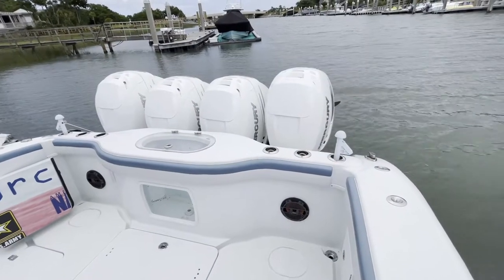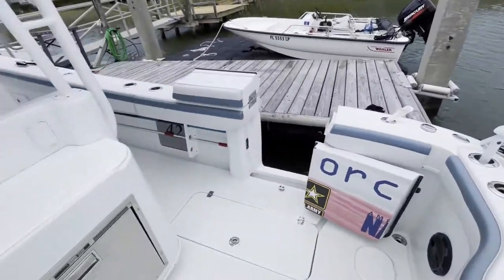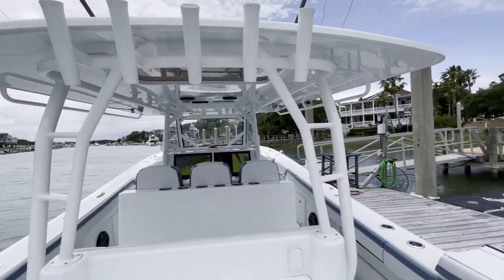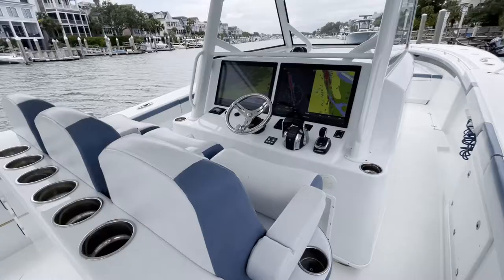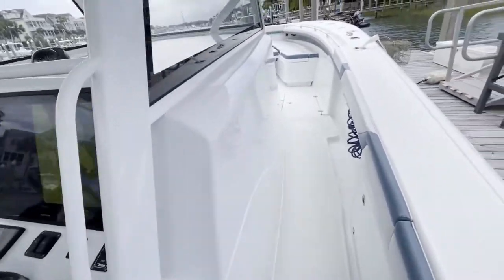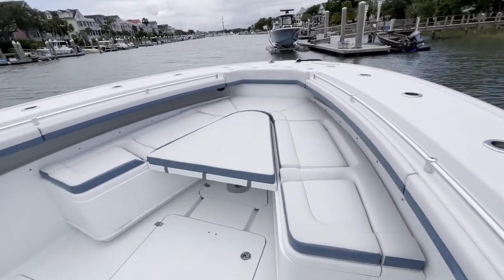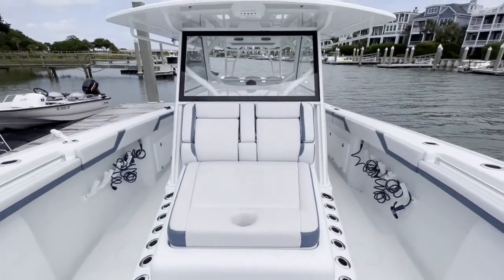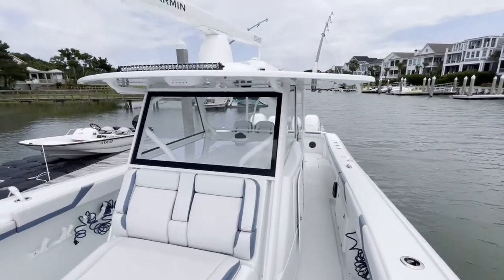42' Yellowfin 2019 Charleston SC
An immaculate 42 Yellowfin with Quads.  She shows great and is well equipped.